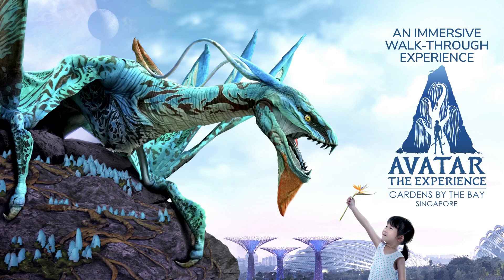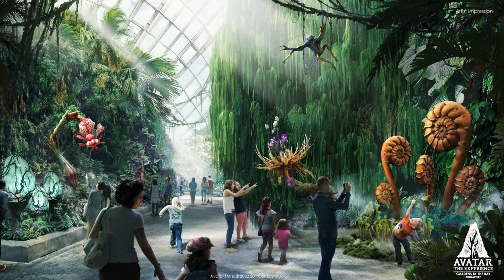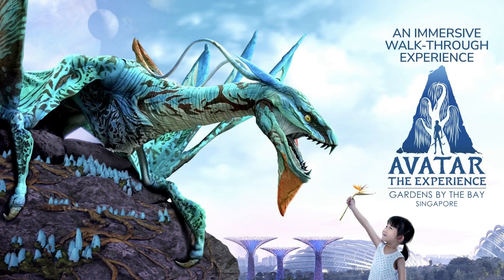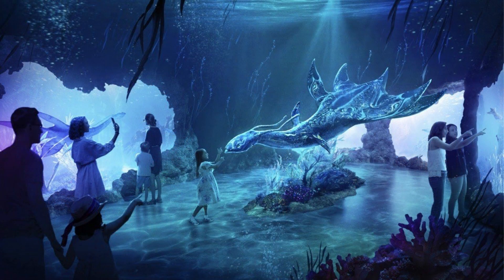Avatar Experience Life Size Ikran Animatronic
AVATAR 2 ART BOOK & VISUAL DICTIONARY LINKS👇👇
-Avatar 2 Art Book
-Avatar 2 Visual Dictionary

AVATAR THE HIGH GROUND COMIC LINKS👇👇
- The High Ground Volume 1
- The High Ground Volume 2
-The High Ground Volume 3
- The High Ground Library Edition

McFarlane Toys AVATAR Figure LINKS👇👇
-Jake 7 inch Scale
-Neytiri 7 inch Scale
-Quaritch 7 inch Scale
-Jake's Banshee 7 inch Scale
-Neytiri's Banshee 7 inch Scale
-Jake VS Thanator
-Neytiri & Banshee (small scale)
-AT-99 Scorpion Gunship
-Jake & Banshee (small scale)
-Tsu-Tey & Direhorse (small)
-AMP Suit & Quaritch (small)
-Ikeyni's Banshee (small)
-Green Banshee (small)
-Blue Banshee (small)
-AMP Suit 7 inch scale

Welcome to Discovering Pandora! This channel is dedicated to all things in the Avatar franchise from James Cameron. We’ll cover both past and future of the franchise, reporting on all the latest news while giving my own thoughts.